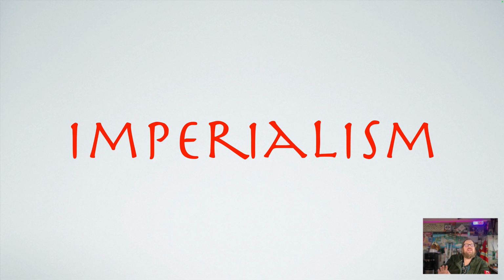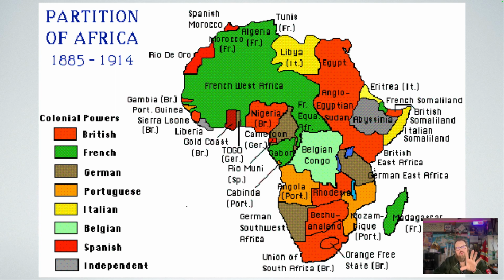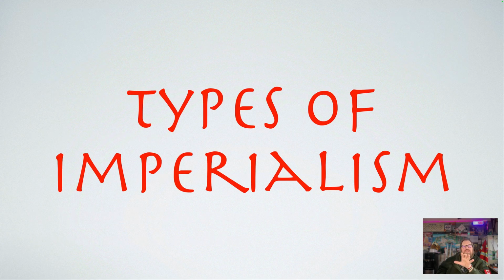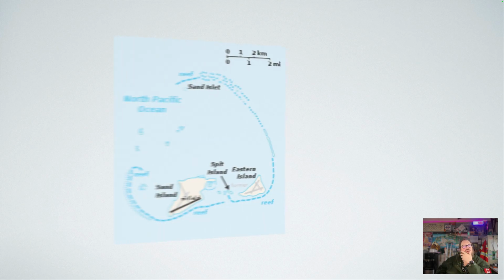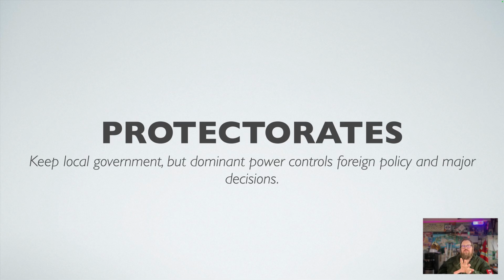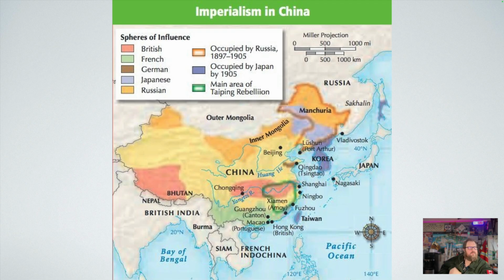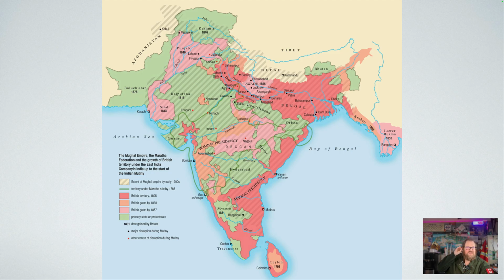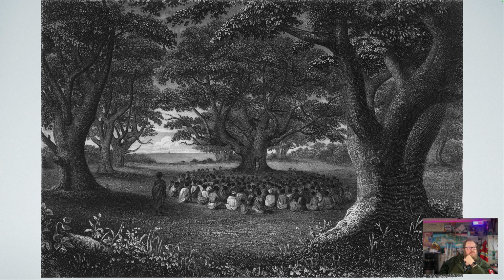USH Week10 Imperialism Basics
Mr. Rosenleaf introduces the idea of Imperialism